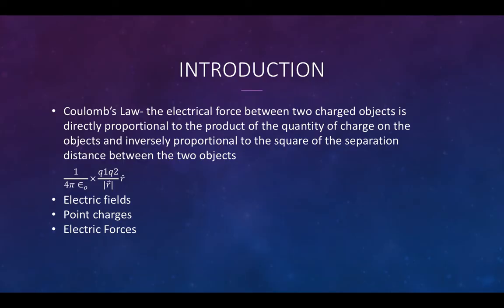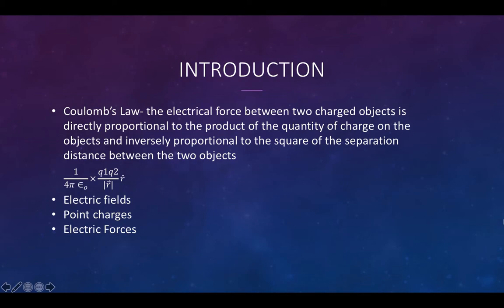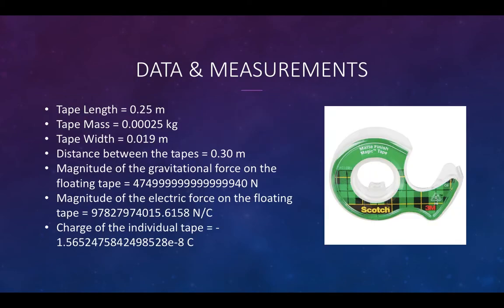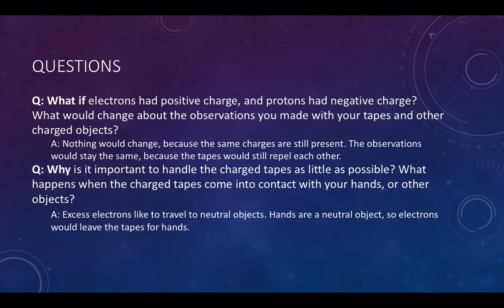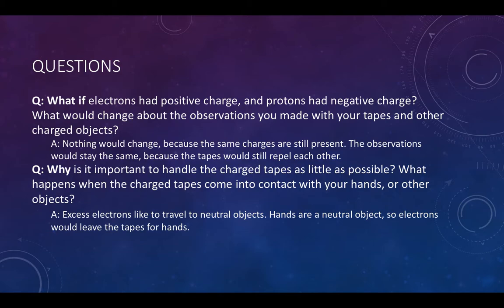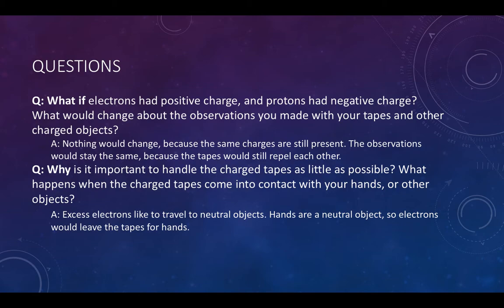Lab 1: Charged Tapes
pls be nice